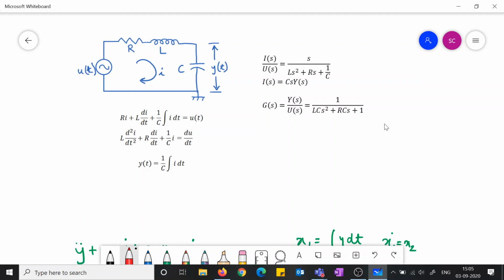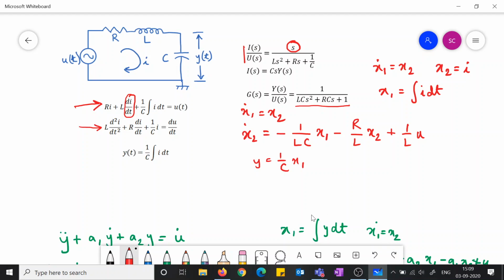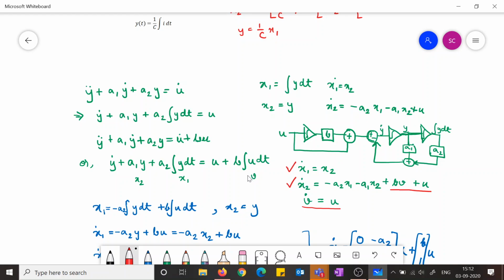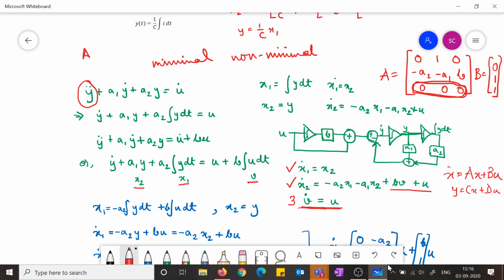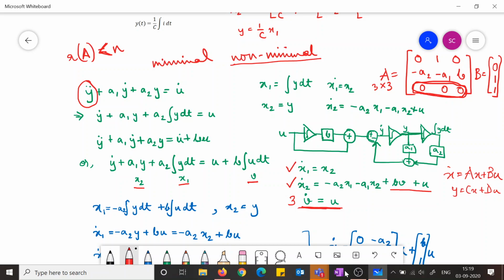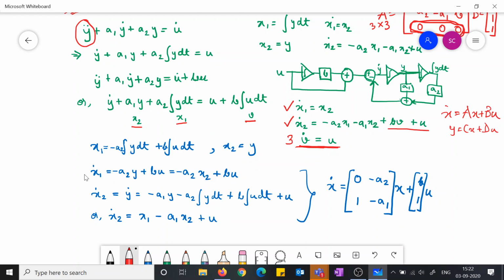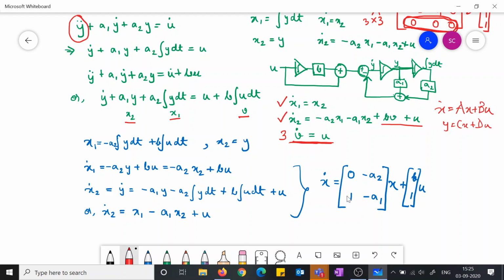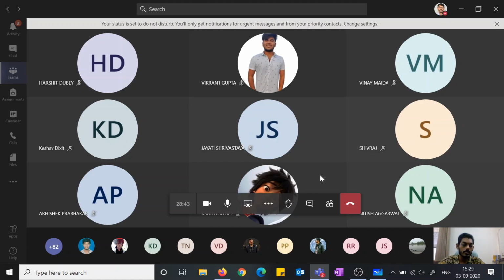20200903 Live Session - EEN 305 (2020)